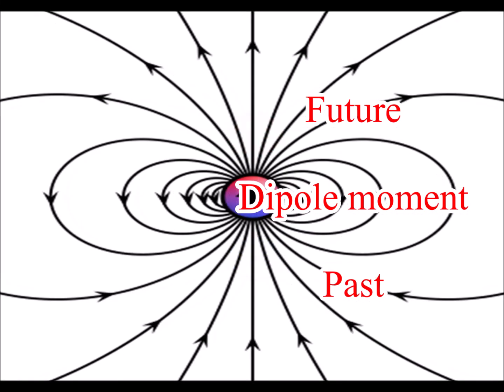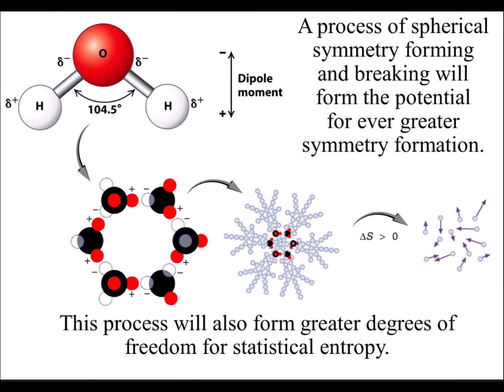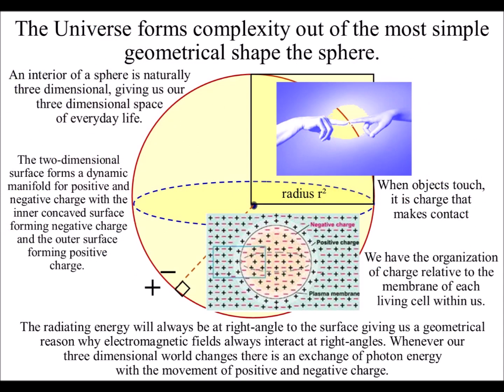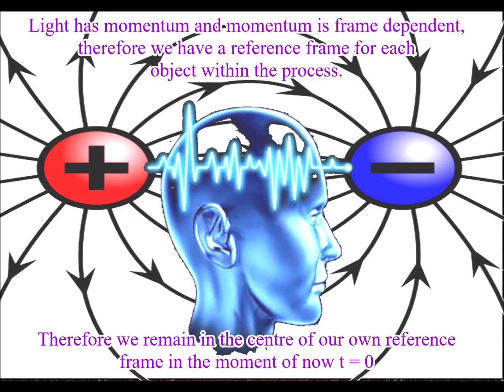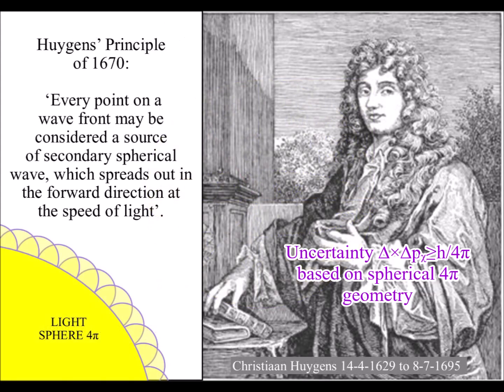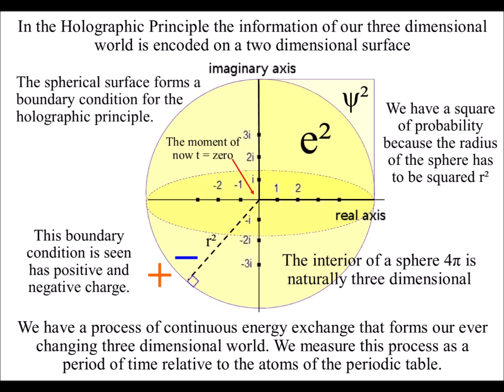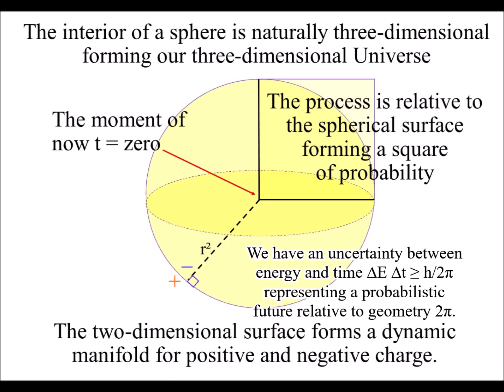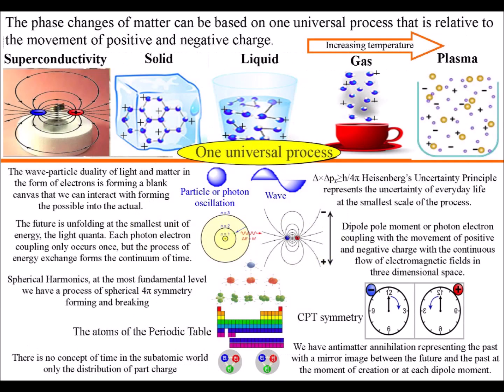Could positive and negative charge form the fourth dimension of Time?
In this theory, positive and negative charge forms a manifold or boundary condition for what has been called the fourth dimension of Time.
Whenever are world changes there is the movement of charge, when the bonds between the atoms form and break there is an exchange of photon energy with the movement of charge. We have the build-up and organization of charge relative to the membrane of each living cell within us and when objects touch, it is charge that makes contact. Even consciousness is based on electrical activity.

This can be explained as a geometrical process based on spherical 4π geometry.

We have Huygens’ Principle of 1670, that said: “Every point on a wave front has the potential for a new spherical wave”

The two dimensional surface of the sphere forms a manifold for charge with the inner concaved surface forming negative charge and the outer surface forming positive charge. The charge of the electron e² squared represents the radius being squared r² because the process is relative to the spherical surface.

We have the Planck constant h/2π because the energy levels cannot drop below the centre of the sphere. The 2π represents the circular aspect of the sphere with the process relative to the radius r² squared.

The interior of the sphere 4π is naturally three dimensional giving us our three dimensions of everyday life with the one variable in the form of Time ∆E ∆t ≥ h/2π.

This spherical geometry give us a reason why so much is squared in physics, t², c², e², ψ² and velocity v² as in kinetic Eₖ=½mv² energy. The light constant c represents the speed of the process.

The spherical geometry gives us a reason Pythagoras theorem and why the probabilities ǀΨǀ²=X²+Y²=1 always add up to one. A real number and an imaginary number represent a point on the spherical surface. When the point moves it represents our three dimensional world changing as a new probabilistic future unfolds.

The spontaneous exchange of photon ∆E=hf energy is continuously forming the movement of charge with potential energy transforming into the kinetic Eₖ=½mv² energy of matter, in the form of electrons e² as a probabilistic uncertain ∆×∆pᵪ≥h/4π future comes into existence.